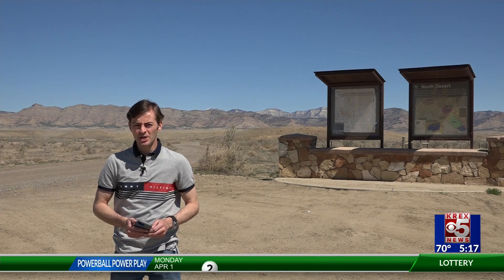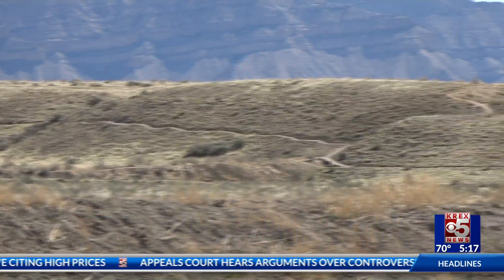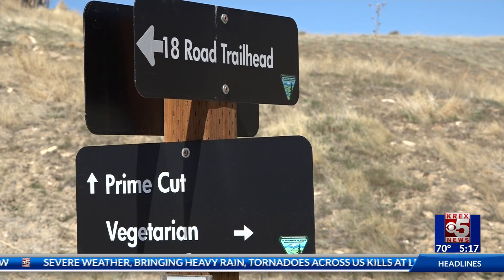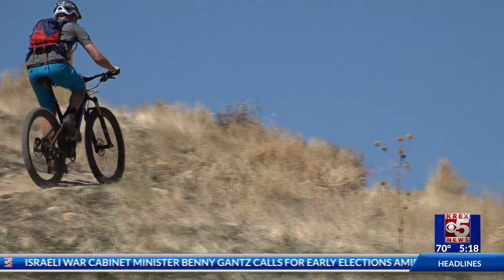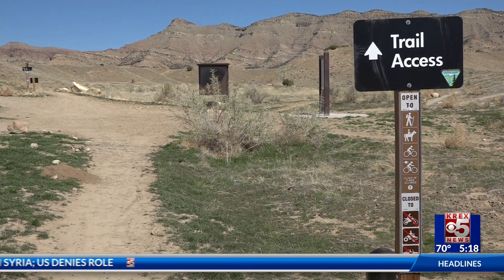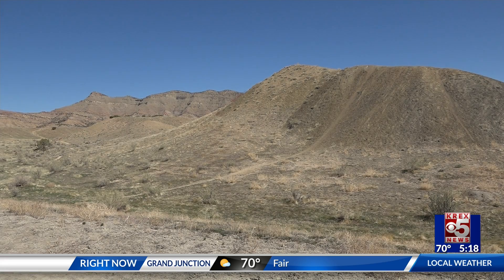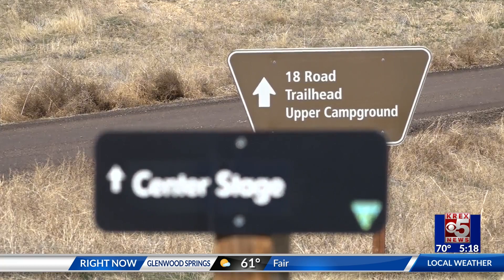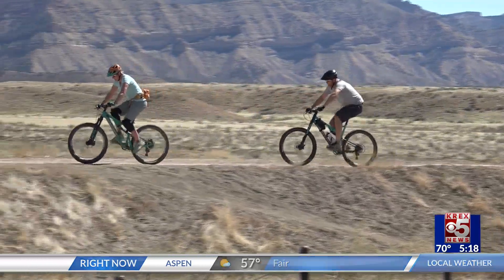New trail construction at 18 Road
Using grant money from Colorado Parks and Wildlife, the City of Fruita has been constructing trails and updating the 18 Road trailhead.

Trails coordinator with Mesa County Public Health, Ross Mittelman tells WesternSlopeNow 32 miles of new trail will be made on top of the 30 miles that already exist.

"Part of that was expanded trails which we have been working on. Calling for 32 miles of new trail out here on top of the 30 miles that already exist. And then some infrastructure improvements that you can see around here. So expanded parking, new bathrooms, extra campgrounds. An event space here and general amenities that will improve the overall visitor experience here."

So far, crews are about three-quarters of the way completed with trail construction and once that's finished crews will begin to pave 18 Road. A project expected to take place sometime later this year.